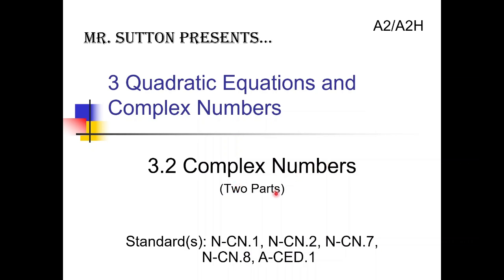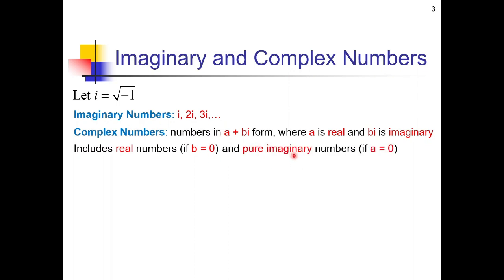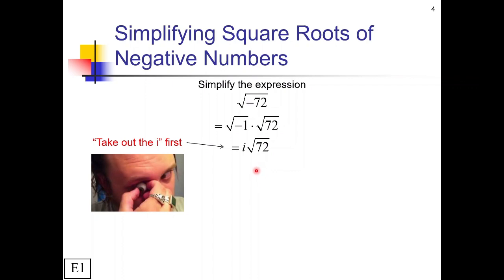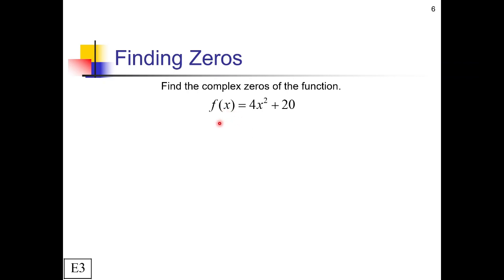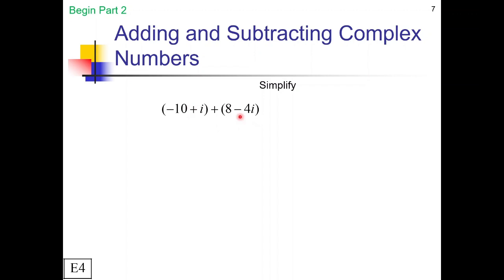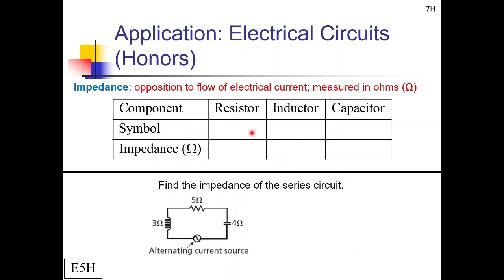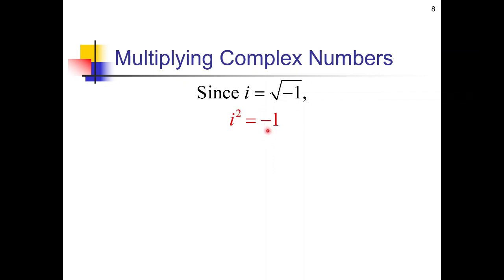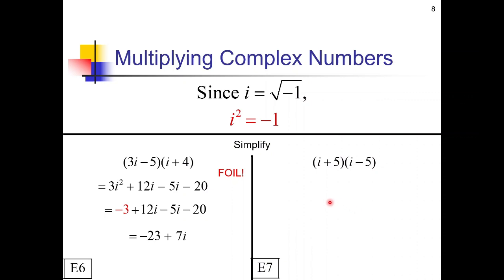Complex Numbers: Lesson